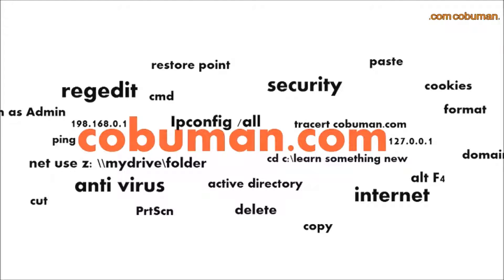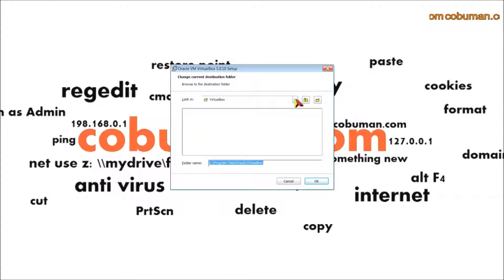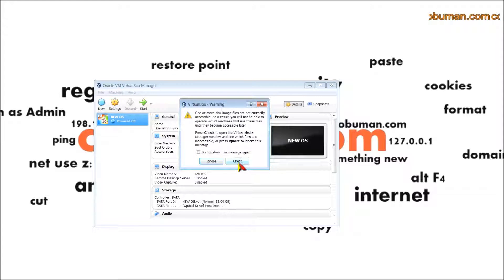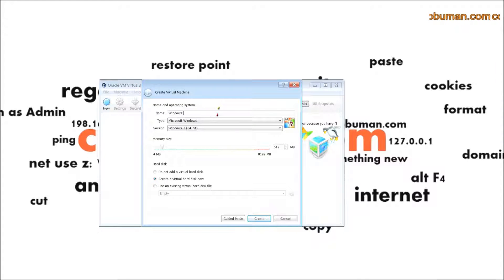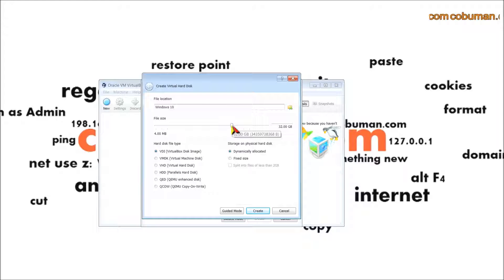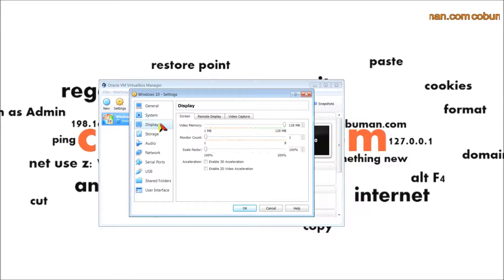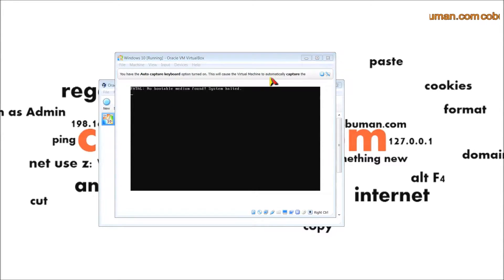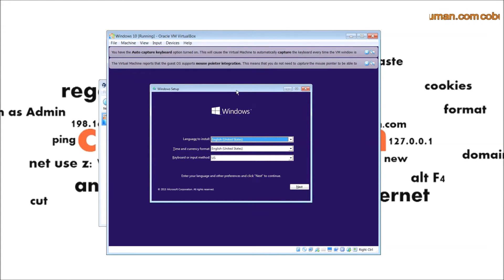Free Virtual Desktop Software Tutorial Oracle VM Ware Virtual Box | Intermediate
Free Tech Support Courses Virtual Desktop software, Oracle VM Virtual Box.